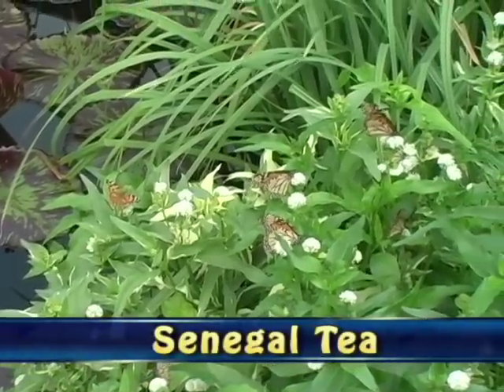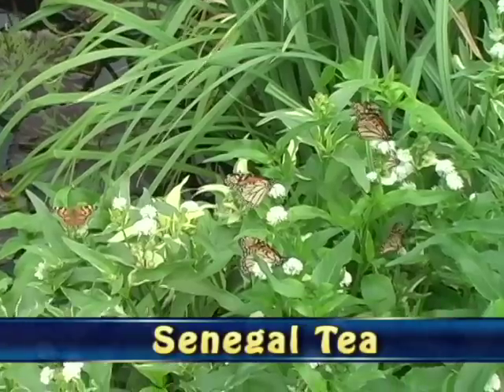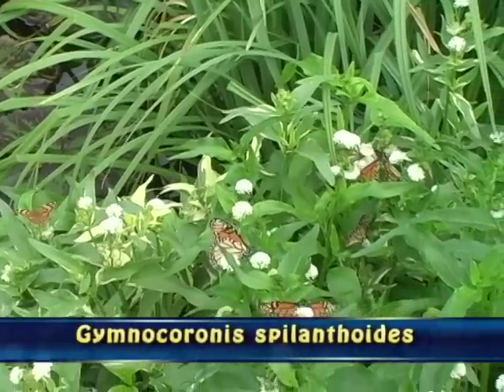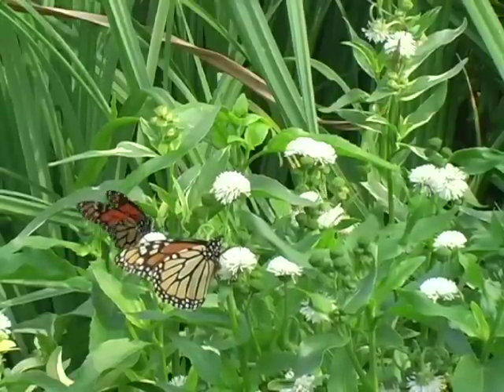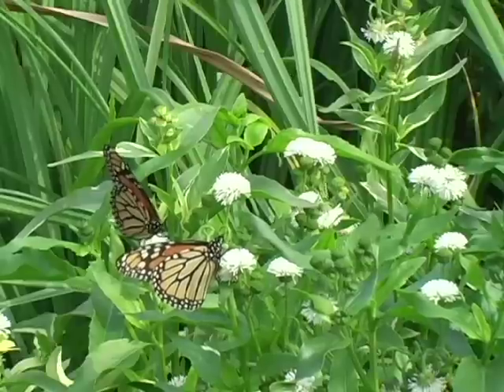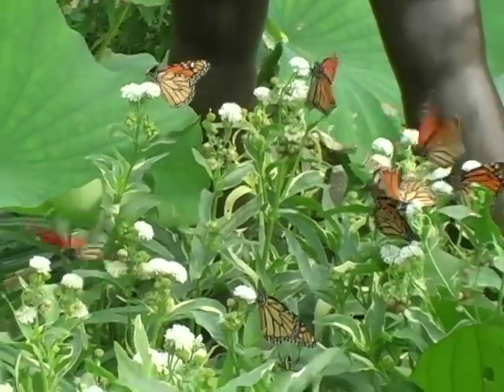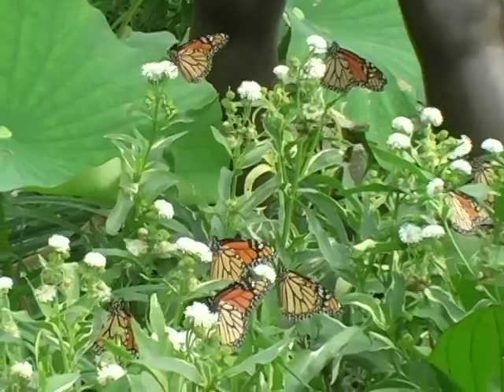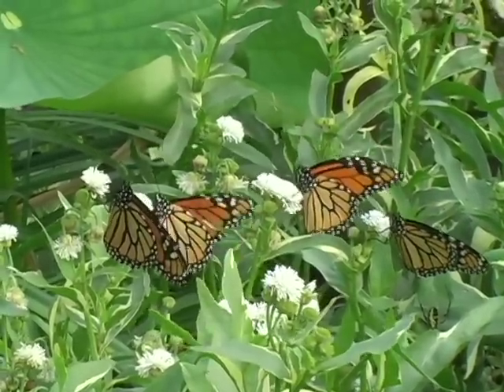butterflypond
Monarch butterflies love Senegal Tea - Gymnocoronis spilanthoides. It's a great pond plant that likes the heat and sun.